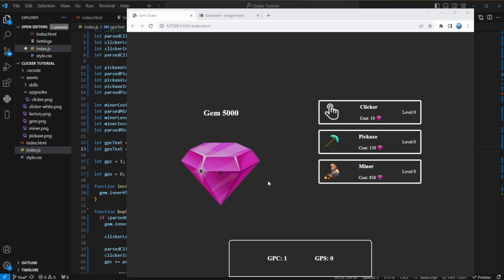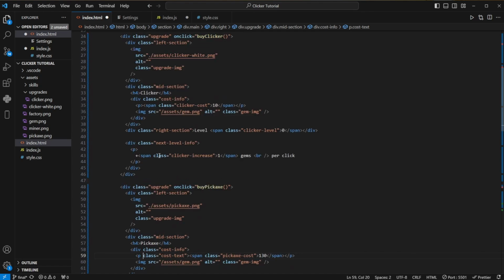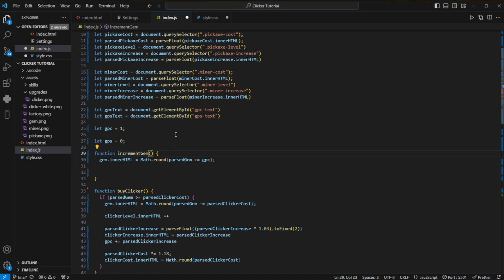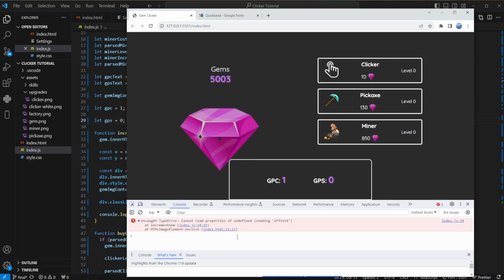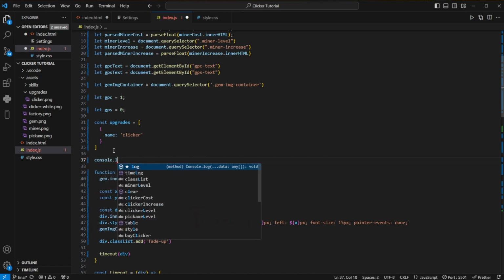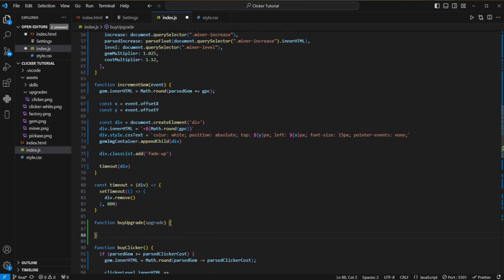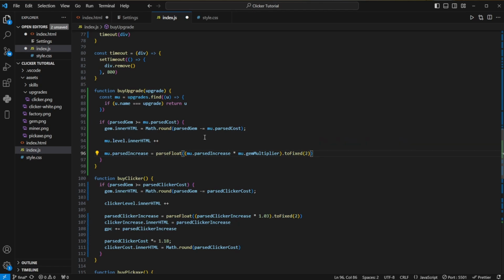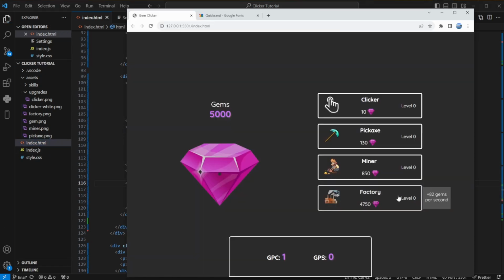Build an incremental CLICKER game with vanilla HTML, CSS and JS (EP3) - Animations + JS Objects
Learn the basics of HTML, CSS and JavaScript all while building a fun and interactive clicker game. Javascript clicker game. Clicker game. HTML clicker game.

In this video, we improve the visuals of the user interface, as well as adding some neat animations to make the game look more responsive and better user experience. Then, we dive into Javascript objects and high level functiions to modulise our code - makes adding upgrades a lot easier and more manageable.

If you have any questions or suggestions, feel free to drop a comment. Hope to see you there in the next episode :D

Assets Folder (drive) (same as last video but make sure to move the factory.png out of the upgrades folder into the main assets folder.